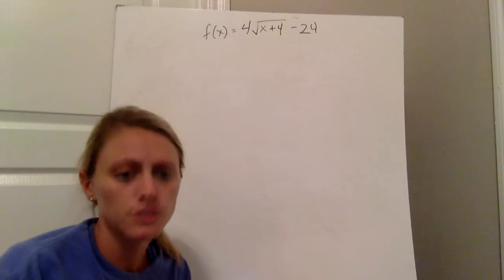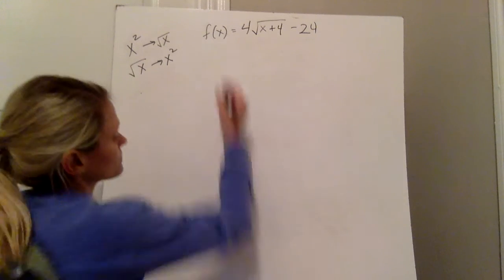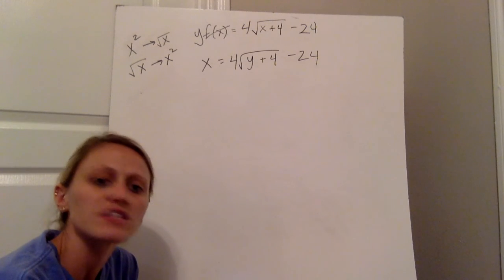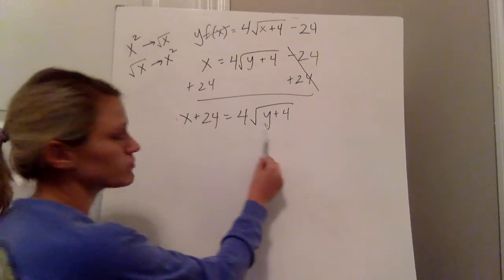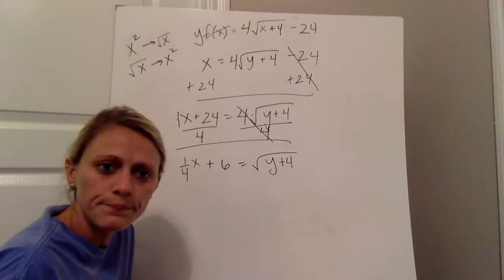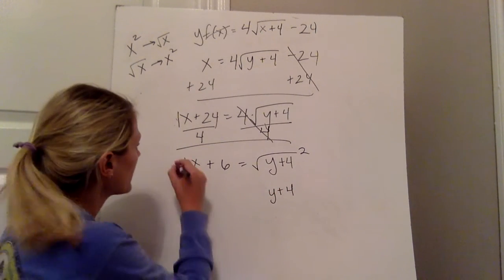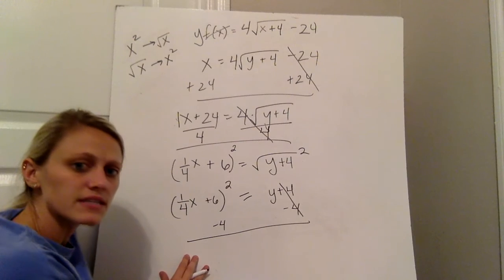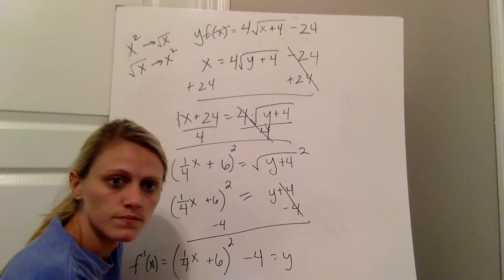Square Root Inverses (example 1)